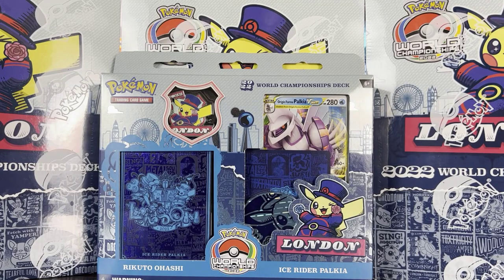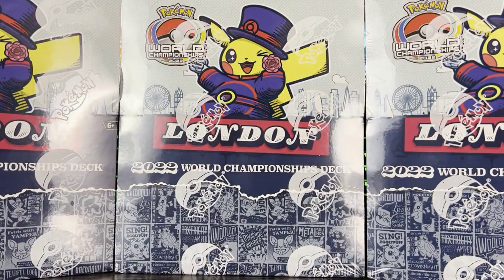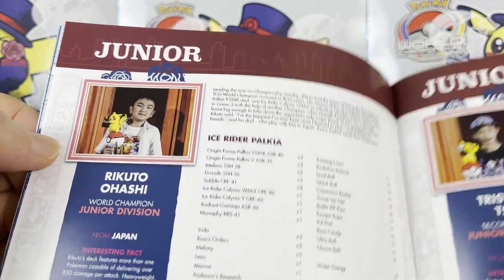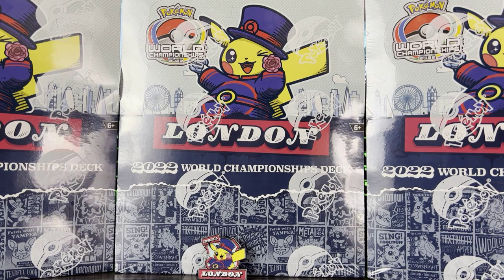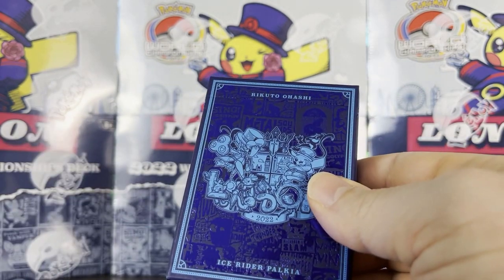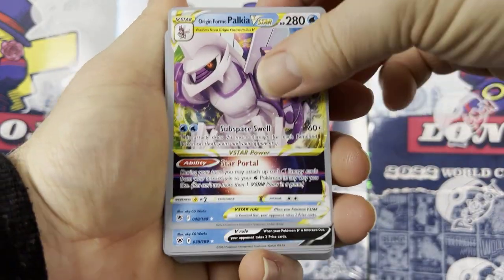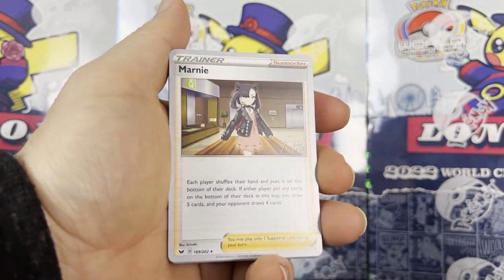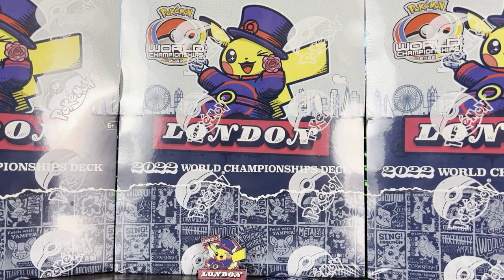Pokemon TCG: 2022 World Championship Deck - Rikuto Ohashi's Ice Rider Palkia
Opening one of 4 of the 2022 World Championship decks which return this year after a two year hiatus thanks to COVID-19. This is Rikuto Ohashi's deck which was called "Ice Rider Palkia". He was the Junior Champion.